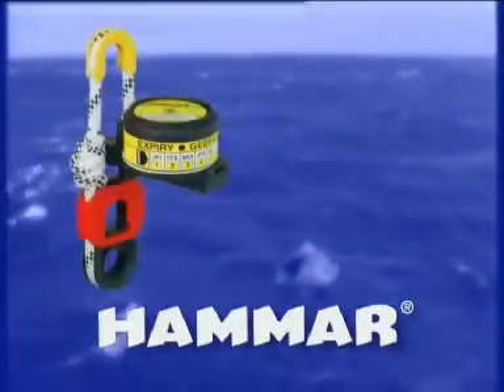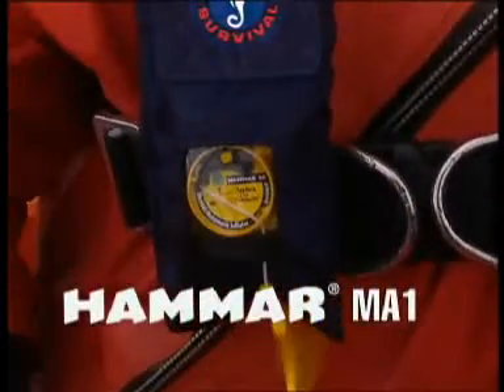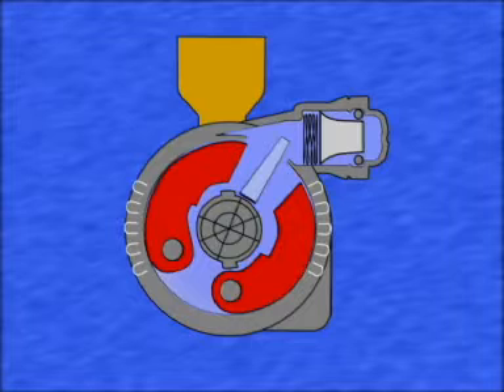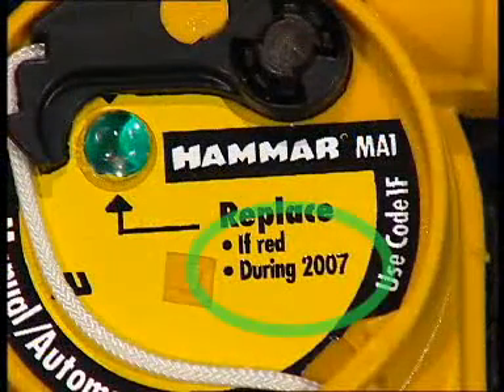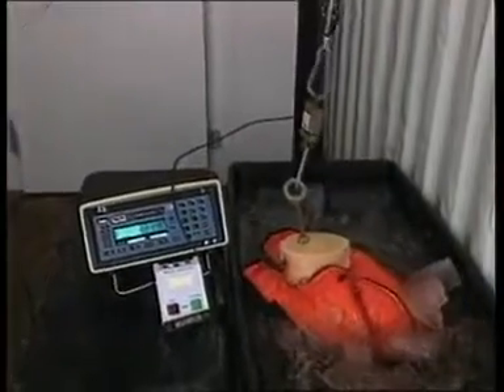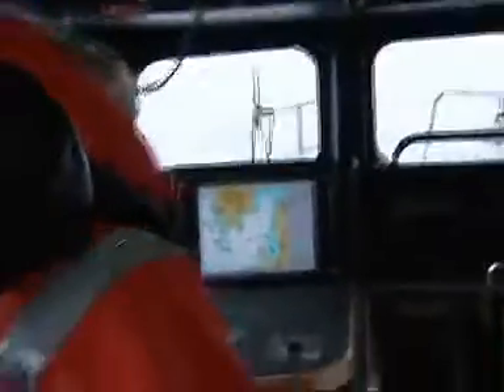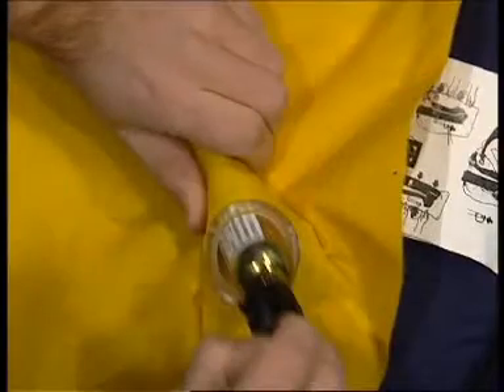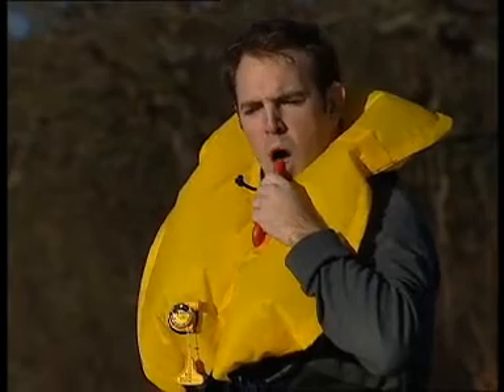Throw-Back introduction to Hammar MA1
This video will give you an introduction to the Hammar MA1 Hydrostatic/Automatic Lifejacket Inflator. The special design will give you increased protection against inadvertant activation of an inflatable lifejacket. The Hammar MA1 will handle rain, moist and overcoming sea with out activating. This is accomplished by the unique feature of a hydrostatic valve protection the water sensitive elements within activating mechanism.